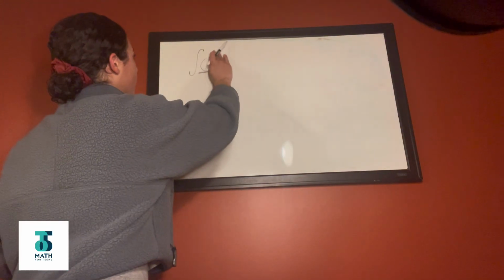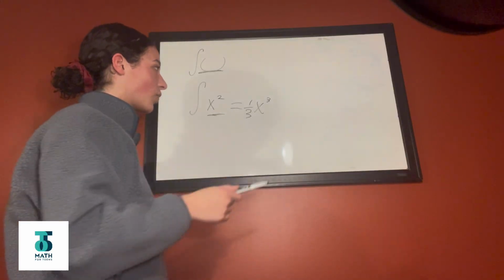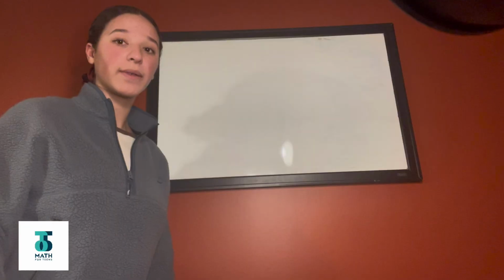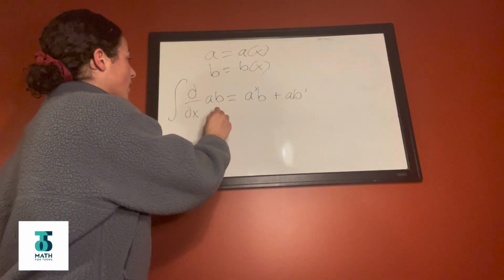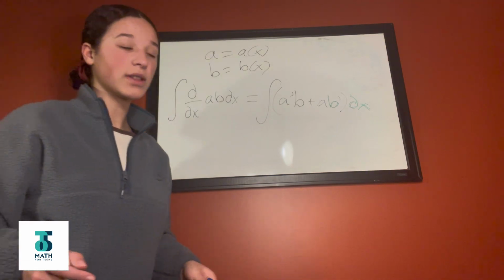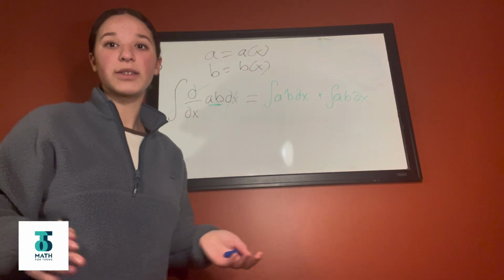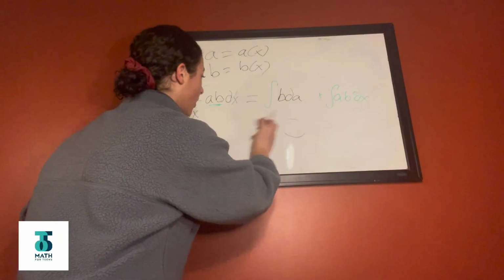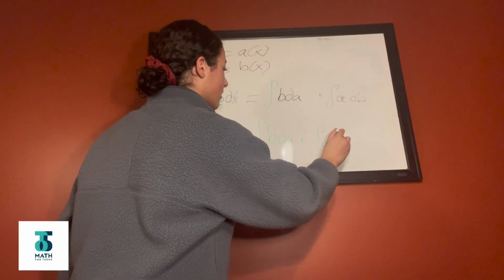Proving integration by parts is easier than you think…